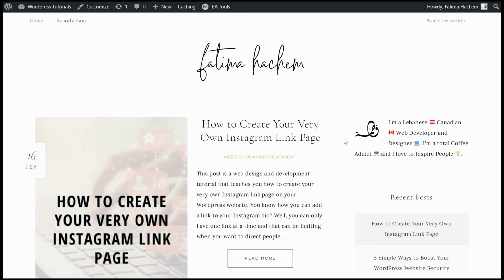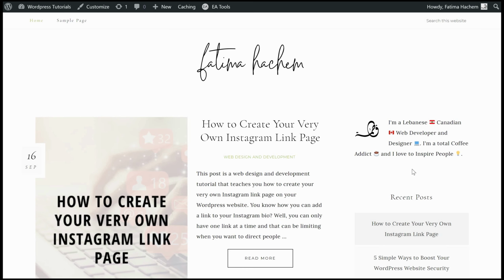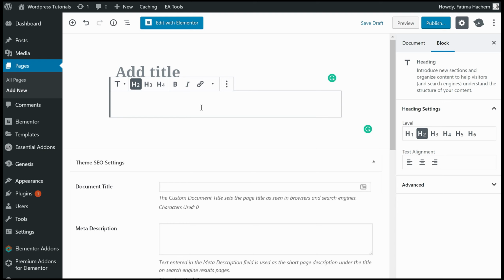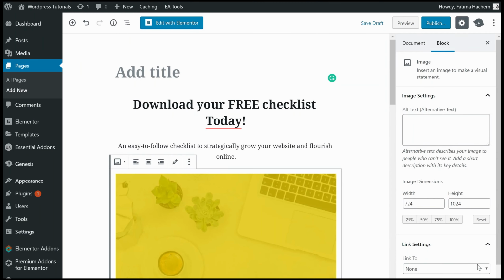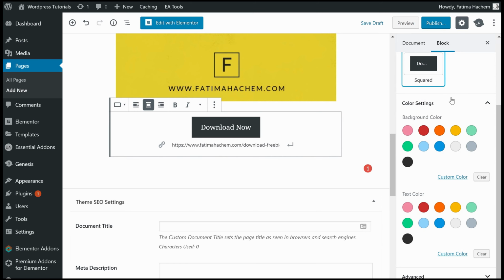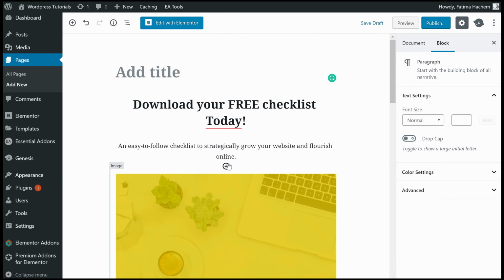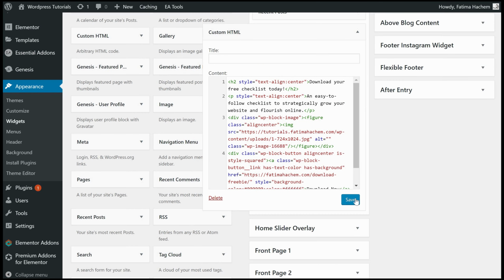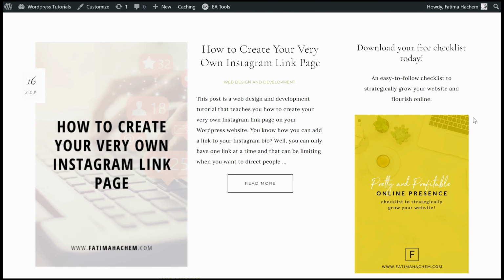How to Create a Custom Widget without knowing HTML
Create a custom widget in Wordpress and put in your sidebar widget area where you can attract your audience to a CTA without knowing any HTML at all.